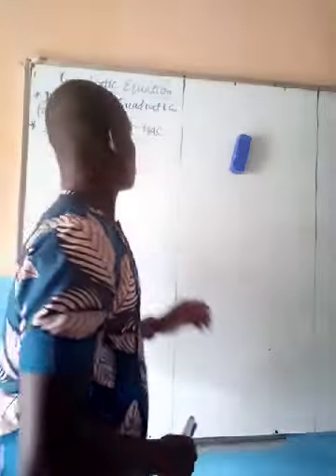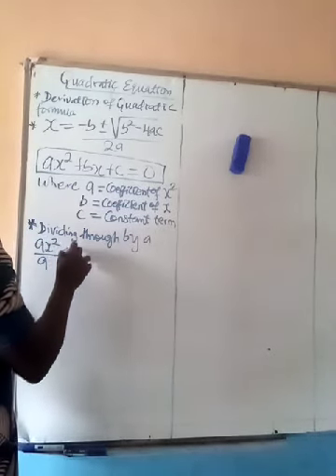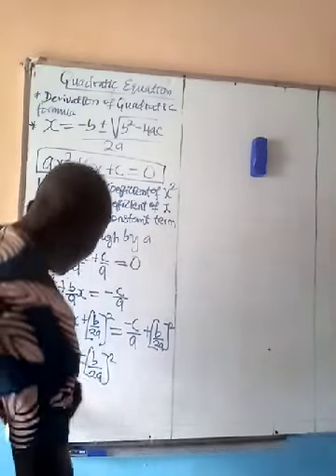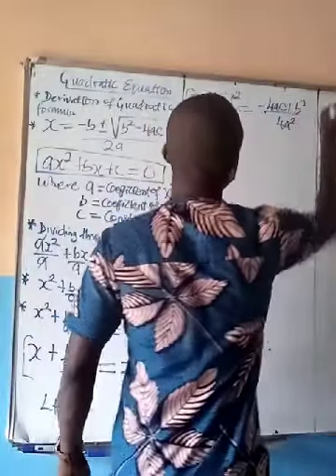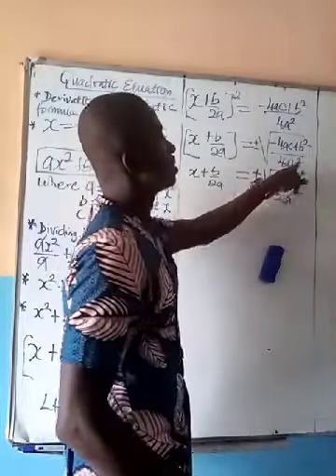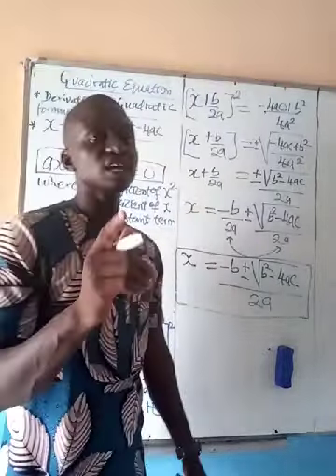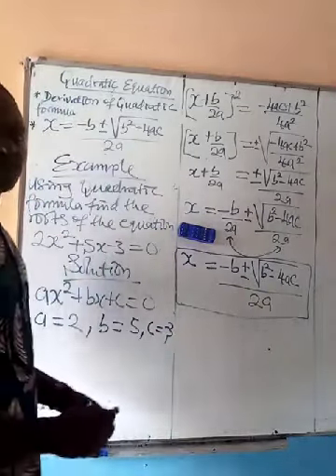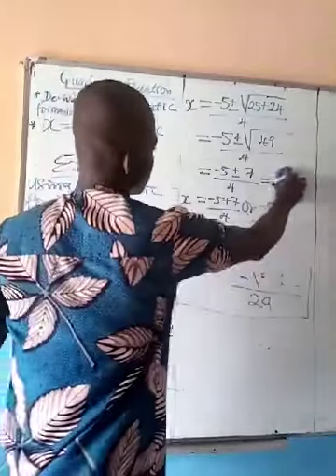HOW TO DERIVE THE QUADRATIC FORMULA AND ITS APPLICATION TO SOLVE QUADRATIC PROBLEMS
This video unveils the mystery on how to derive quadratic formula,how to use or apply the quadratic formula in solving any questions/problems.
It also indirectly explain the concept of "completing the square method" which is applied in deriving this formula.
Get ready to expand your knowledge and master the art of quadratic formula derivation and application in solving problems.👇

"Learn how to solve quadratic equations with ease using the quadratic formula! In this example tutorial, we'll show you step-by-step how to apply the formula to solve any equation like x^2 + 5x + 6 = 0. From plugging in the values to simplifying the solutions, we'll cover it all. Whether you're a student looking for help with algebra homework or a professional looking to brush up on your math skills, this video has got you covered. So, let's get started and solve this quadratic equation together!"

"Quadratic formula, quadratic equations, algebra, math, solve quadratic equations, quadratic equation example, quadratic formula tutorial, math tutorial, algebra tutorial"